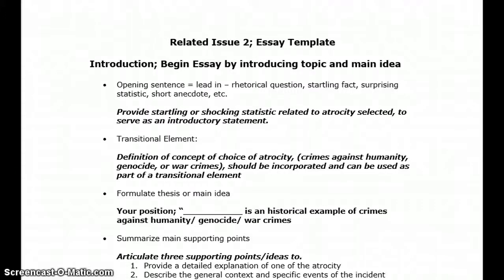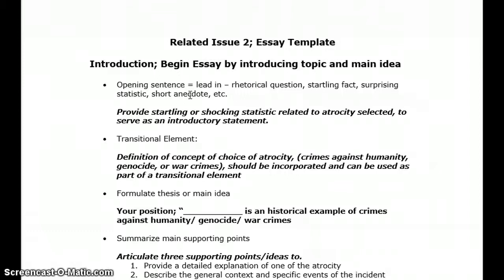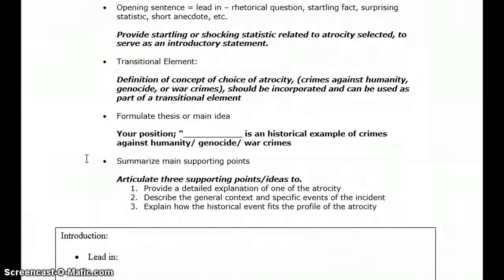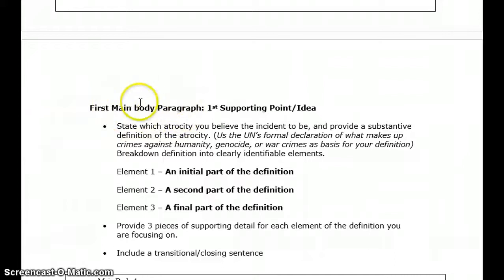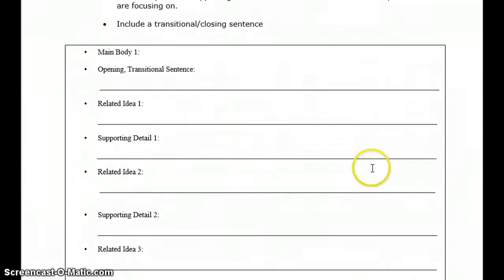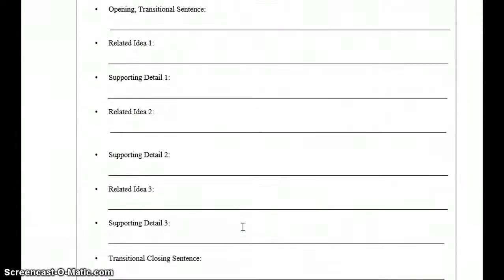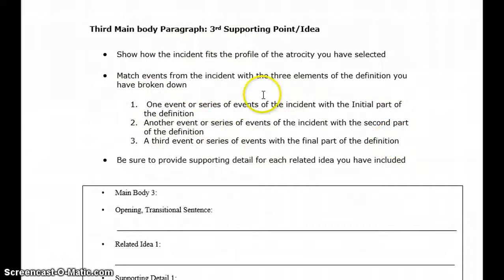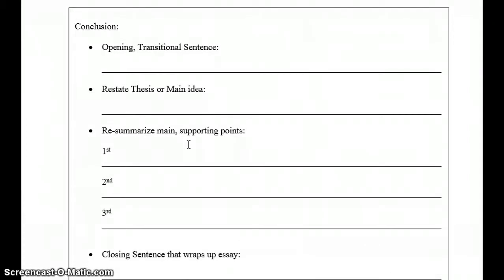Atrocities Essay Templae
Description of the template to be used in Atrocities Essay Project